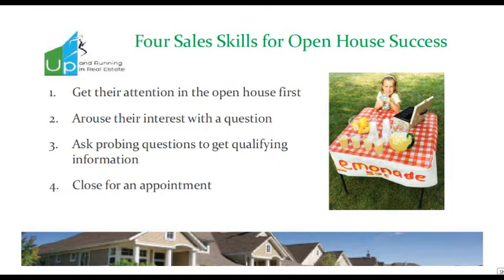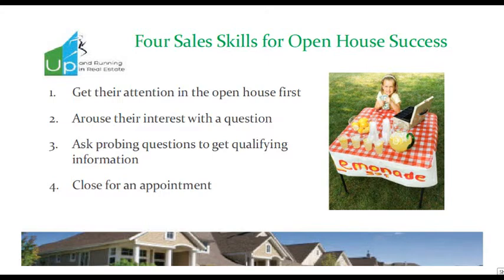How to Get an Appointment in an Open House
Watch as I role play an abbreviated version of how to get an appointment in an open house, using the steps described in this session.

Wouldn't you like to learn the secrets of great agents as they launch 6+ figure careers? Get the business start-up plan they use. Follow it and you will be successful.